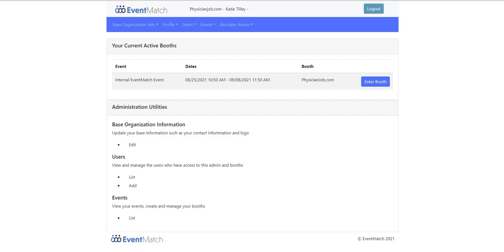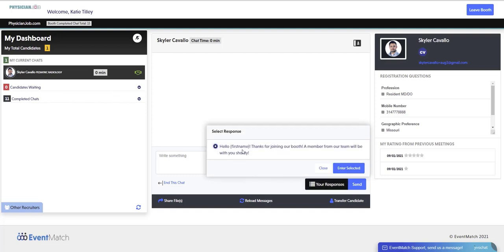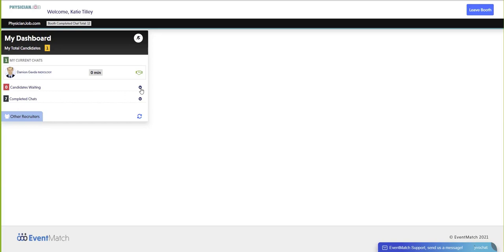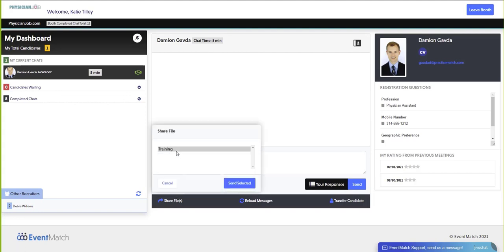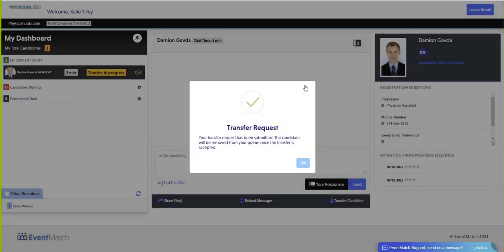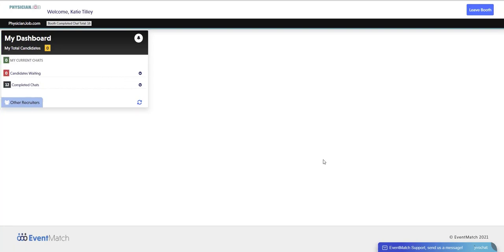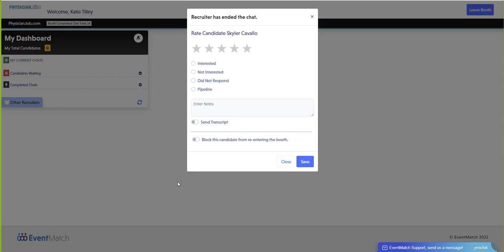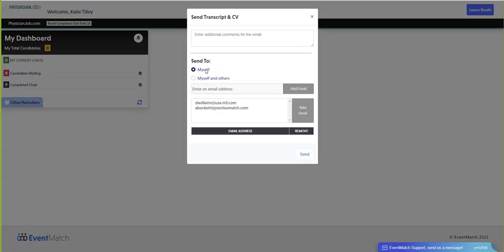EventMatch by PracticeMatch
Learn the basic functionality for our easy-to-use virtual career fair & event software.